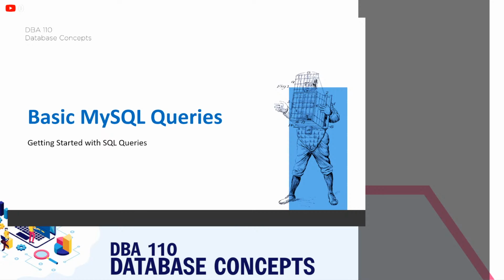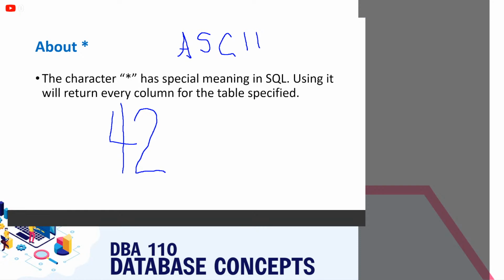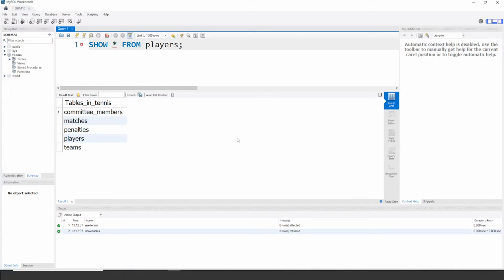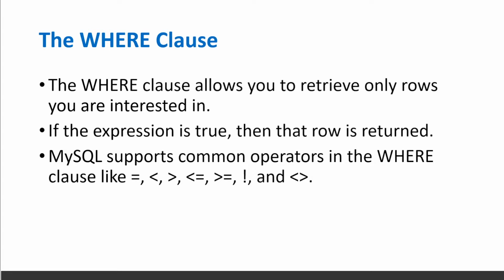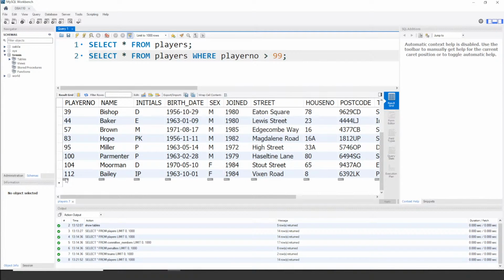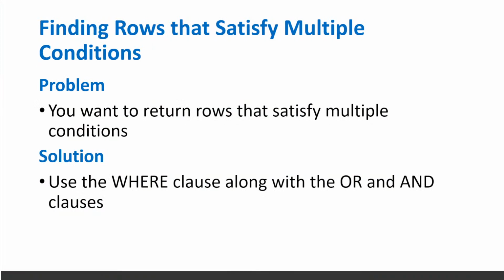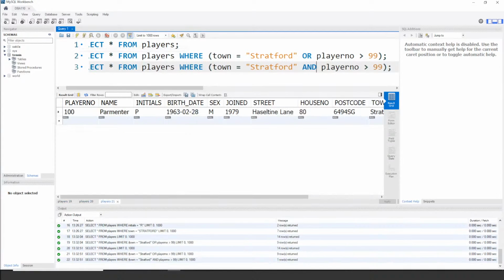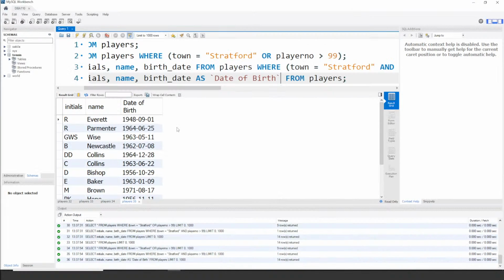DBA 110 Fa22: Module 3 - Part 1